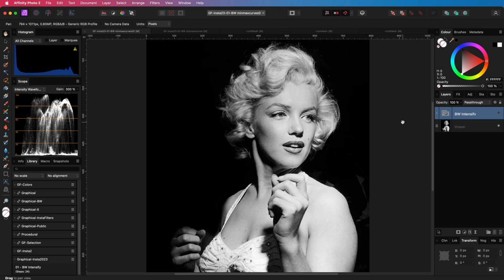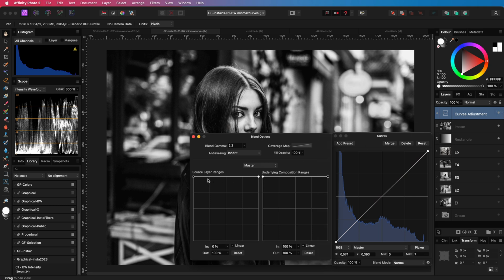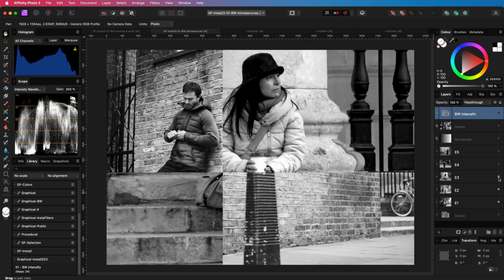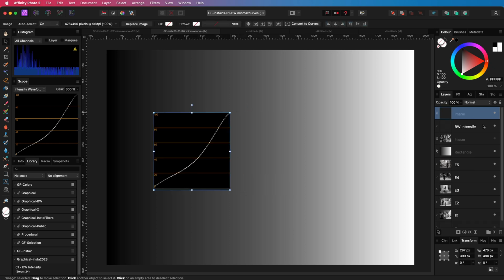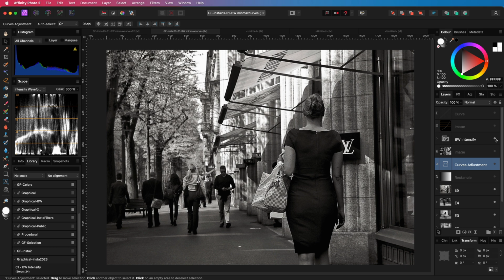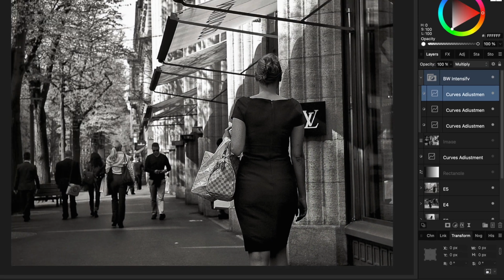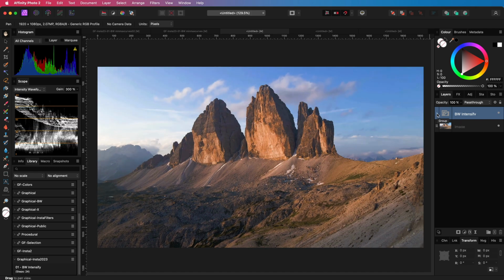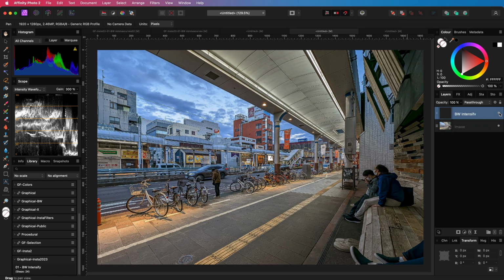INSTAFILTER: Intensify your Black and White photos | Affinity Photo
Time for some instafilters... Here is the fist instafilter for 2023. We are going to make black and white images more interesting by apply a very simple trick.